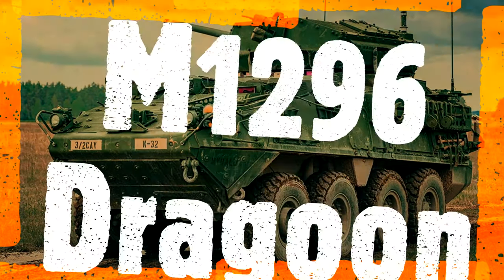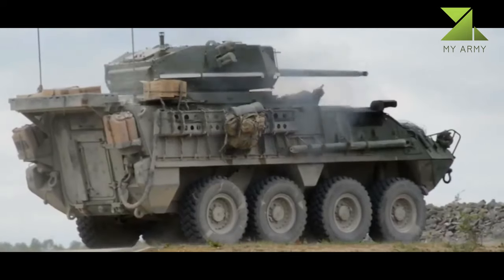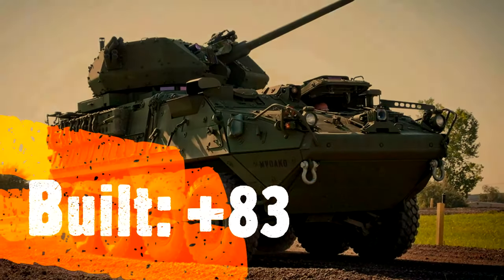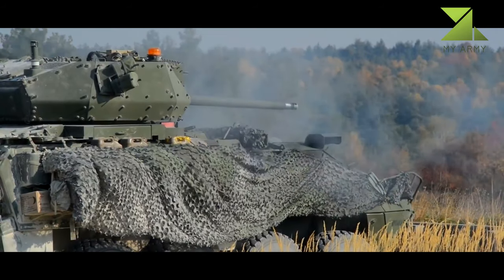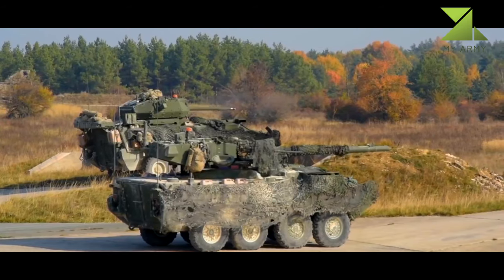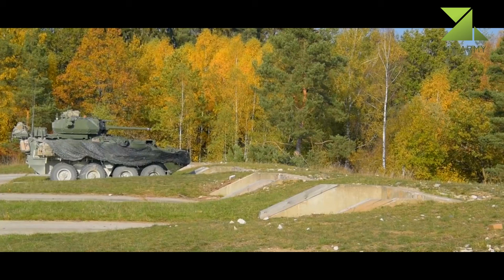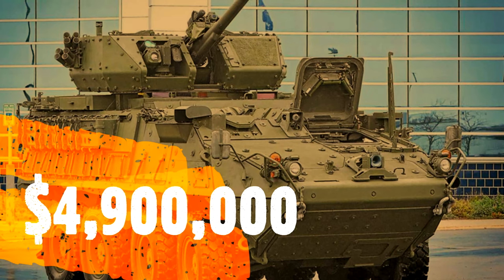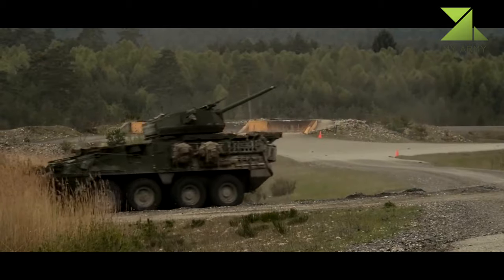M1296 Dragoon / The Newest and Most Powerful Upgraded Version of the STRYKER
The M1296 Dragoon is an upgraded version of the M1126 Stryker with significantly increased lethality. Its official designation is Infantry Carrier Vehicle - Dragoon, or ICVD. First operational M1296 Dragoon was delivered to the US Army in 2017.
   The M1296 Dragoon is a well protected and well armed APC. However it lacks protections for a true wheeled IFV. Still though it is better protected than many other contemporary armored personnel carriers, including Russian and Chinese designs. Maximum level of all-round protection with add-on ceramic armor is against 14.5 mm armor-piercing rounds. This vehicle was designed to survive mine blasts. It is claimed that Stryker series vehicles are superior to other armored personnel carriers regarding survivability against mines and improvised explosive devices. Dragoons employed in combat zones can be fitted fitted with steel cages, called slat armor, that provides protection against anti-tank rockets and missiles. Recently an explosive reactive armor kit was designed for this vehicle.
   The M1296 Dragoon is fitted with unmanned turret, armed with a 30 mm cannon. It can effectively engage lightly armored vehicles up to a range of 3 000 m. This cannon also fires airburst rounds that explode above the target. It allows to hit people hiding in trenches and behind walls. These rounds are also effective against unmanned aerial vehicles. There is also a coaxial 7.62 mm machine gun.
   This APC is fitted with a battlefield information management system. It links up with other similarly equipped vehicles and command posts. It displays position information of friendly vehicles.
   These APCs operate in rapid deployment Stryker Brigade Combat Teams. Each brigade has more than 300 Strykers of all variants, including APCs, reconnaissance vehicles, 105 mm fire support vehicles, 120 mm mortar carriers, command vehicles, armored enginer vehicles, ambulances, anti-tank missile carriers and NBC reconnaissance vehicles. These brigades can be airlifted and deployed anywhere in the world within 96 hours.

The Quasar Entertainment does not own the rights to these videos and pictures.